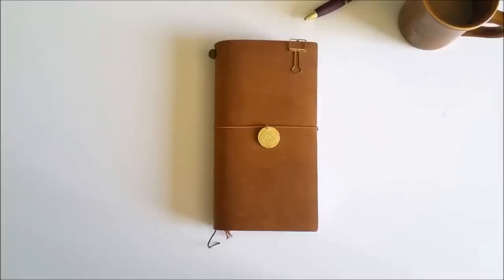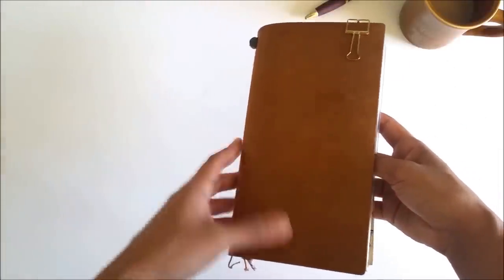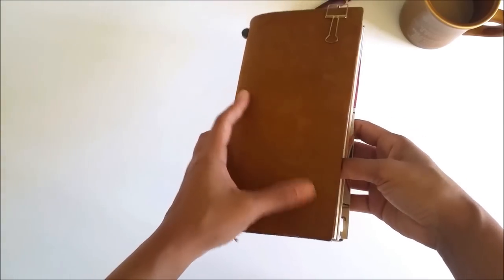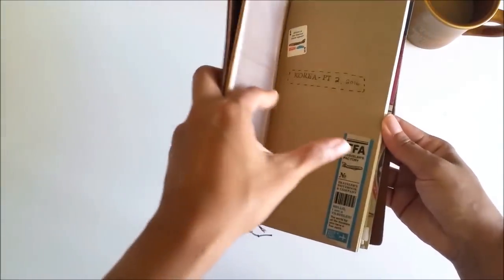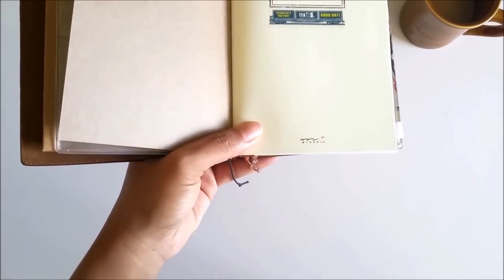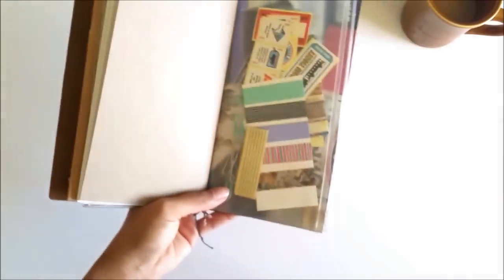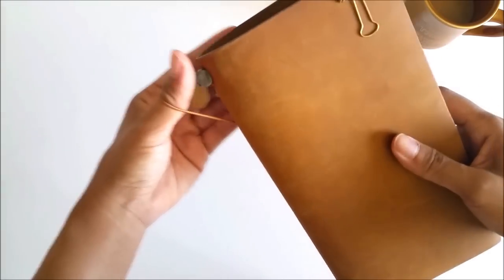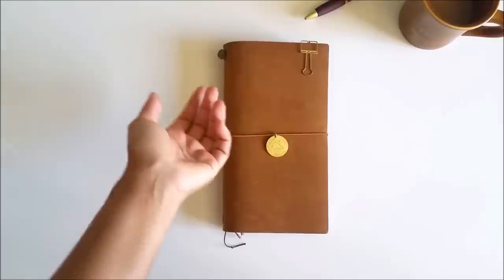Camel Midori Notebook: Travel Journal Setup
Here's a look inside my Midori Traveler's Notebook setup for my summer trip. Originally I planned on bringing my passport size Midori as well, but I wanted to experiment with just taking one and seeing how it goes.

- Where to purchase a Midori Traveler's Notebook